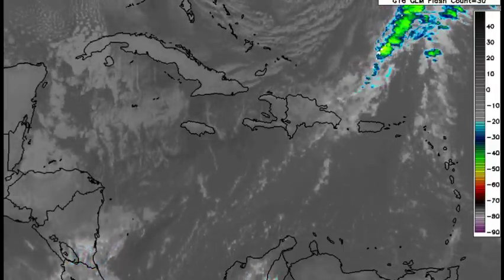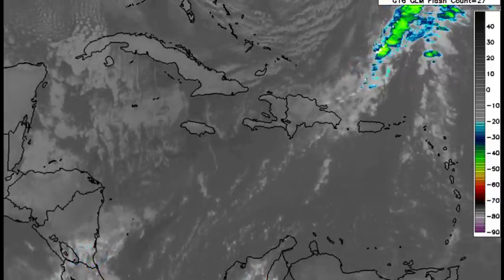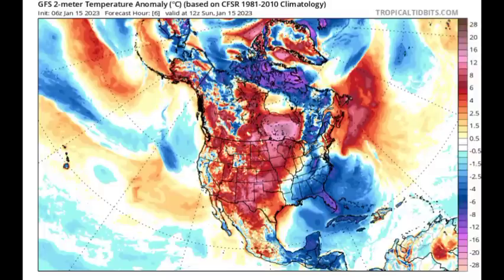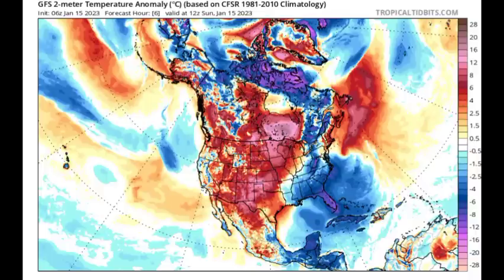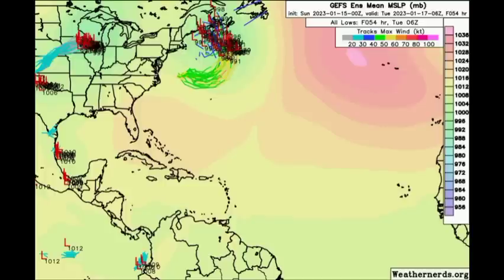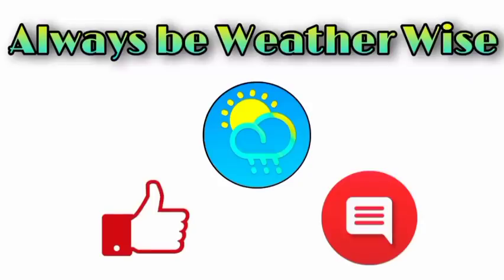Cold air, windy conditions set in for Jamaica • First storm of 2023 to develop this week?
Hey everyone, this video covers the latest on the tropics.